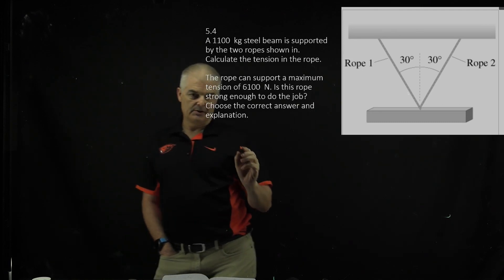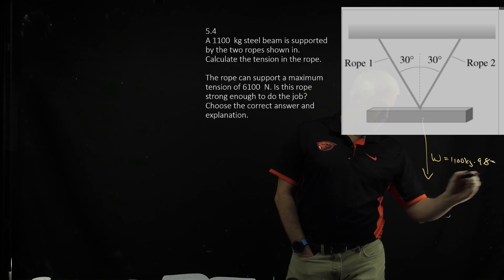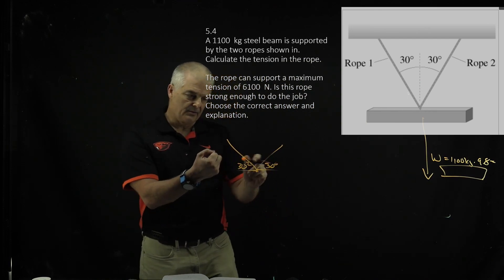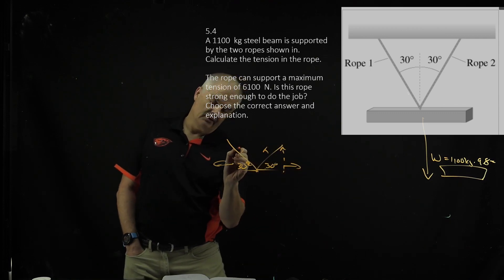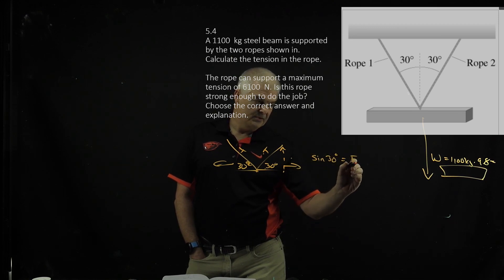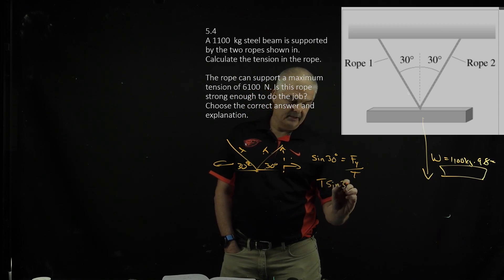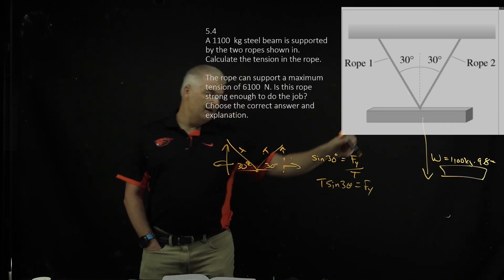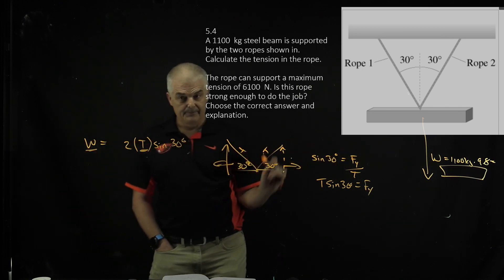Mastering Physics 5.4 Explained! A 1100 kg steel beam is supported by the two ropes shown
A 1100  kg steel beam is supported by the two ropes shown in the diagram. Calculate the tension in the rope.The rope can support a maximum tension of 6100  N. Is this rope strong enough to do the job? Choose the correct answer and explanation.